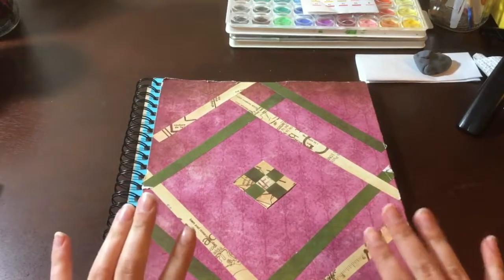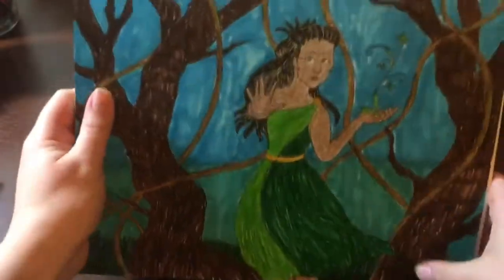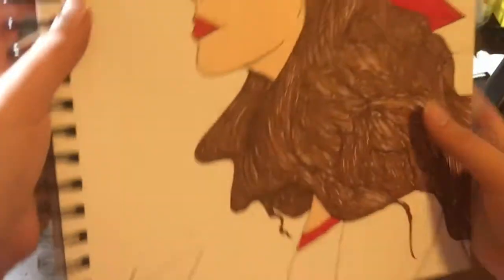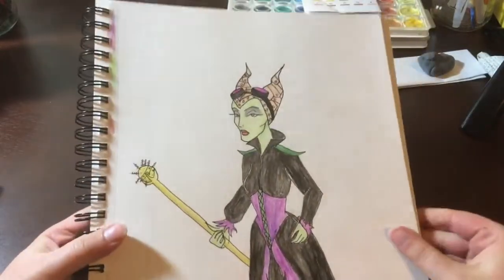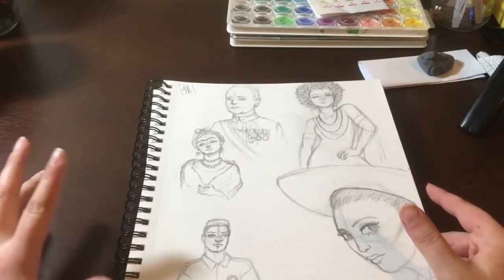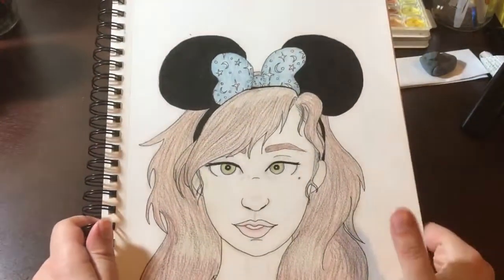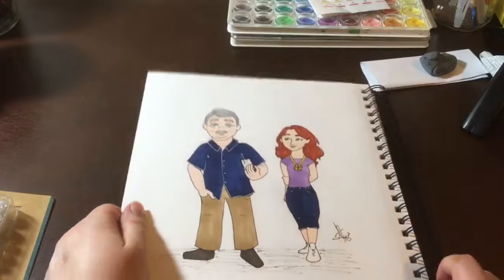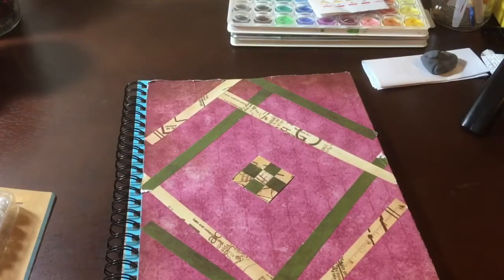High time for Sketchbook tour!